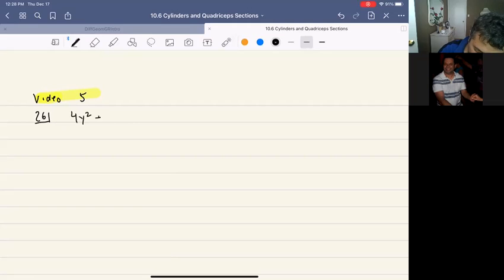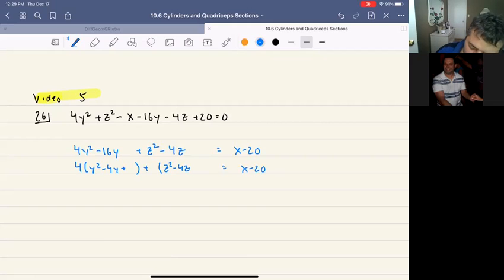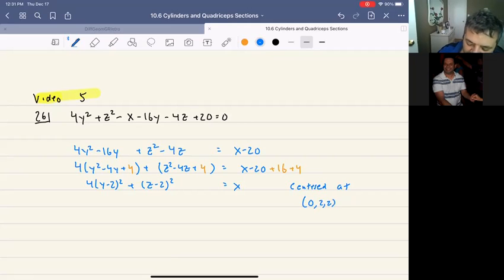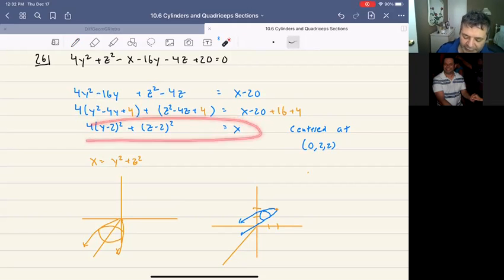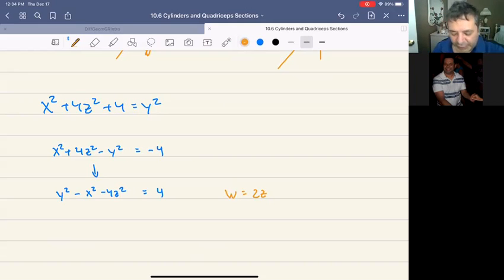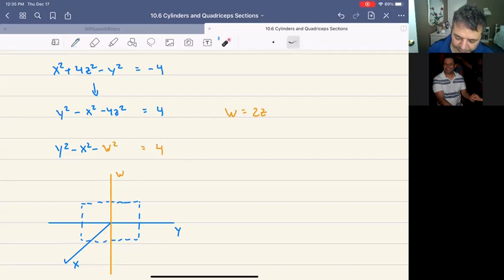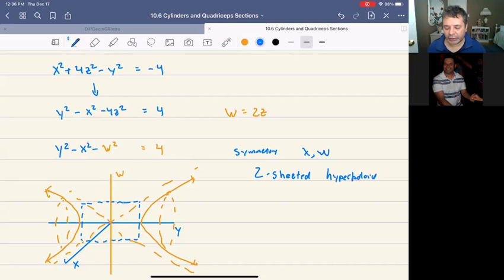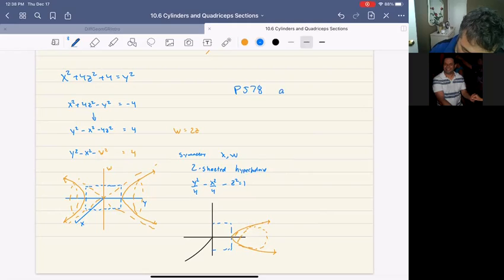10 6 Video 5